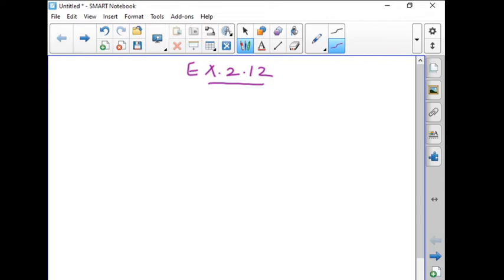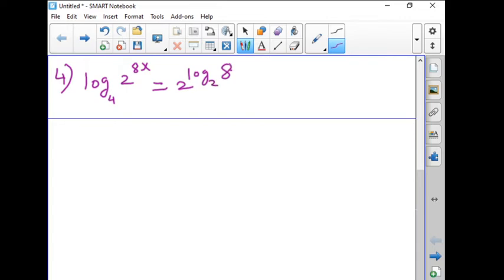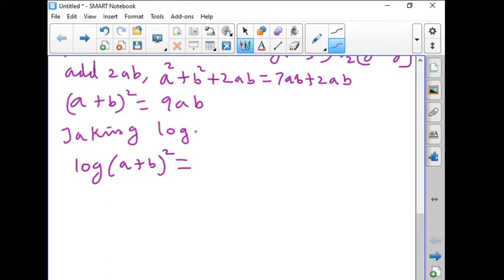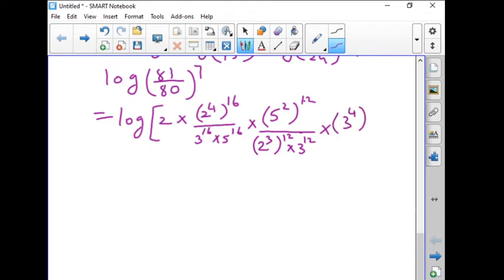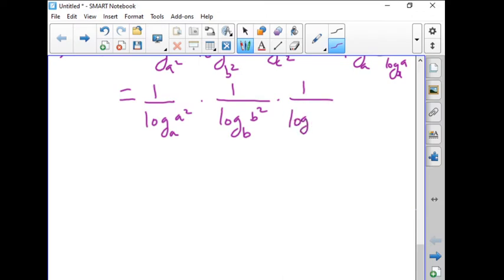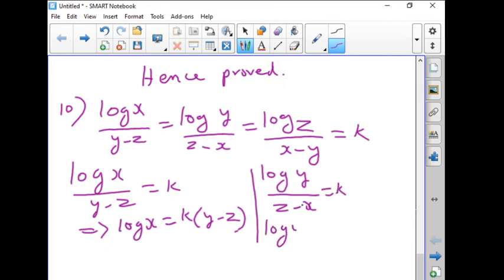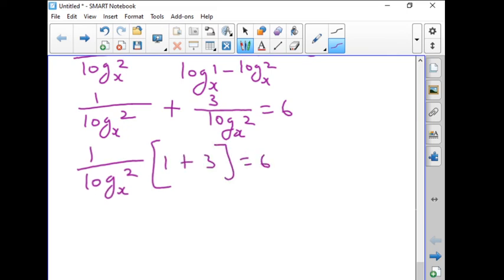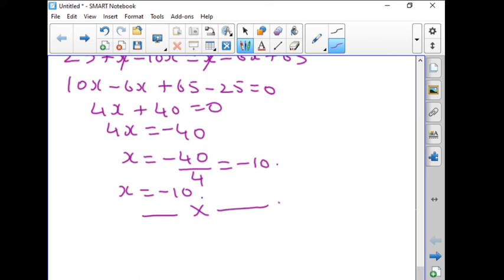11 Maths Ex 2 12 part 2